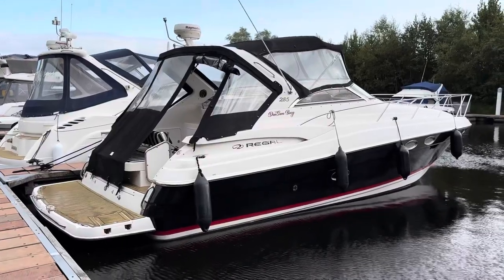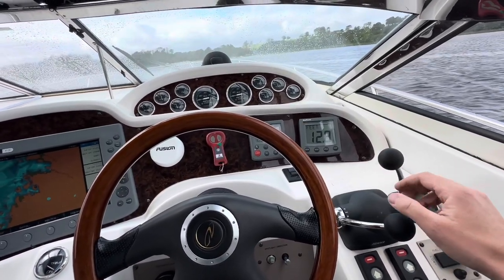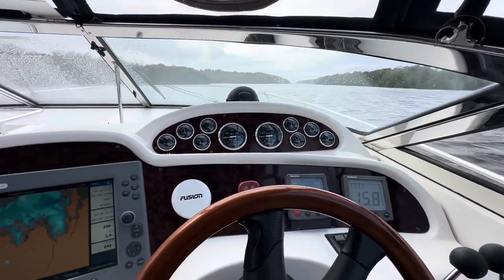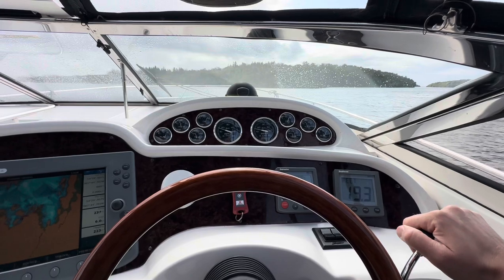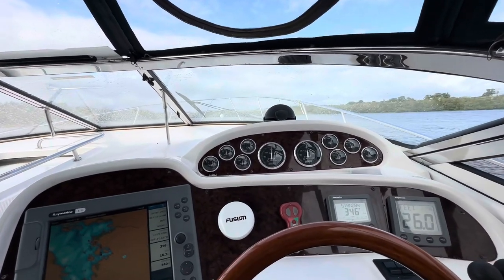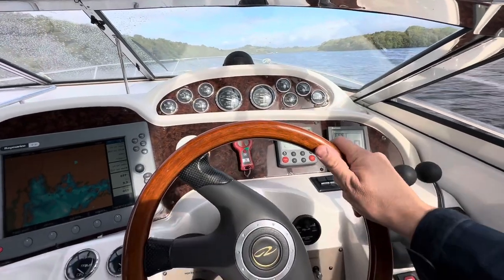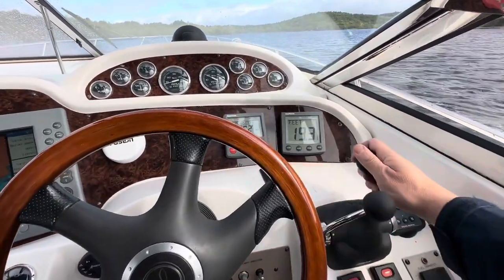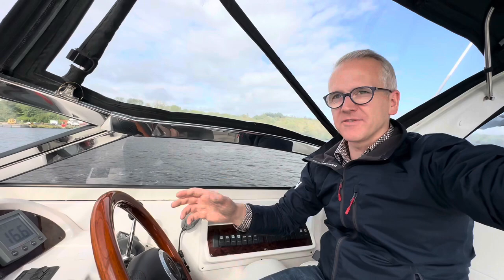Regal 3560 Commodore w/ Twin Volvo Penta KAD300 Diesel's, 2x 285HP -- Virtual Sea Trial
There’s nobody that posts more detailed boat listings than us!

In-depth water test footage is all part of our super-detailed adverts.  The idea is that you can see exactly what's on offer before you travel to view the boat.

This is the virtual sea trial of our Regal 3560 Commodore w/ Twin Volvo Penta KAD300 Duo-Prop Diesel Sterndrives, 2 x 285HP

This is a 2004 Regal 3560 Commodore (this model was later re-badged as the Regal 3760 Commodore, as is has an overall length of 38 feet).  It has benefitted from spending the majority of it's life in fresh water, now located in Lough Erne, Northern Ireland.  It's in outstanding condition throughout.  With 570HP on tap and a 19 degree deadrise at the transom this boat gets up on plane quickly, runs very smoothly on the water, and tops out at over 30 knots.  It will cruise comfortably and economically around 20 knots, with all the benefits and reliability of running twin diesel motors.  It handles great on open water and is also very easy to manage (with twin stern drives and a bow-thruster) in and around the marina.

The boat is running beautifully.

Please check out the sea trial video here to find out exactly how this boat performs on the water…

This boat is now Sold and so is no longer available to purchase, but hopefully you’ll find the content useful if you’re researching this model or type of boat.

We're also working on a full video walk-through of the boat and engine room which will be published very soon.